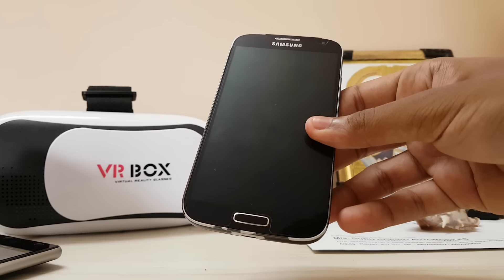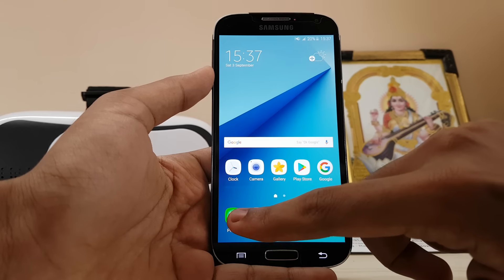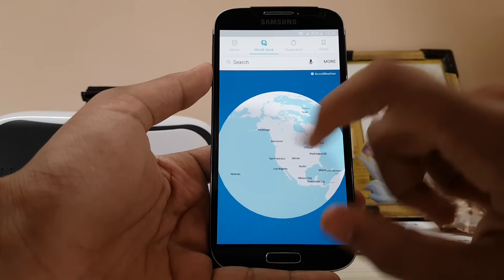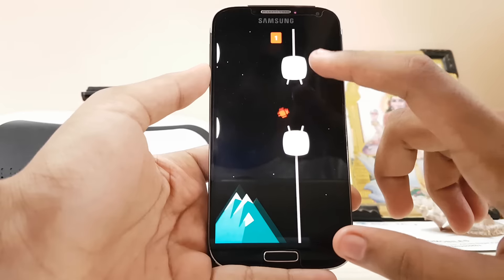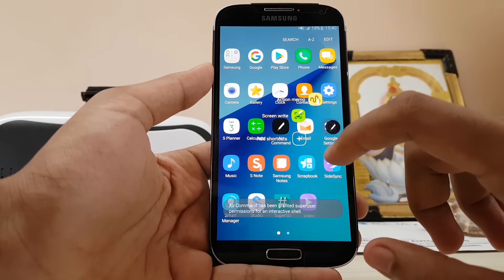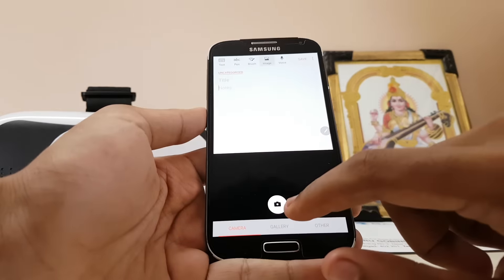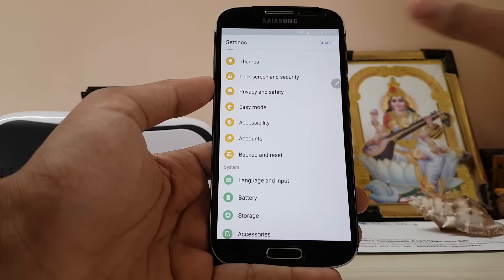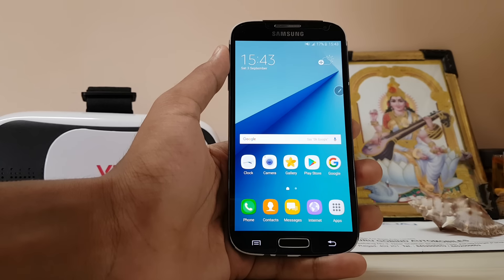First Flight v5.2 Note 7 Port on Galaxy S4 i9500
Best Lollipop rom ever I suggest everyone to try it,now it has marshmalow easter egg and smoothest ui.